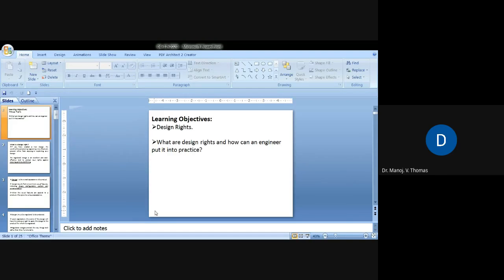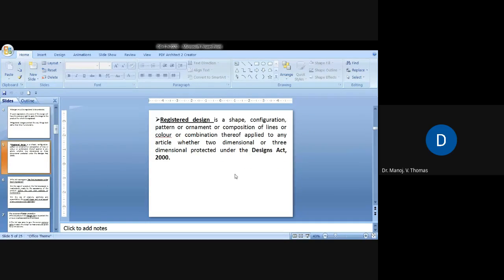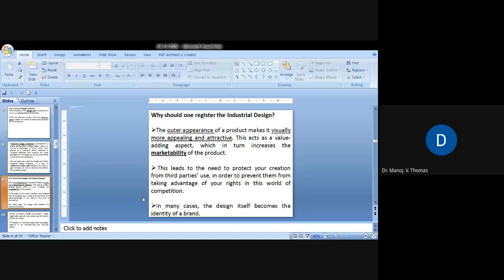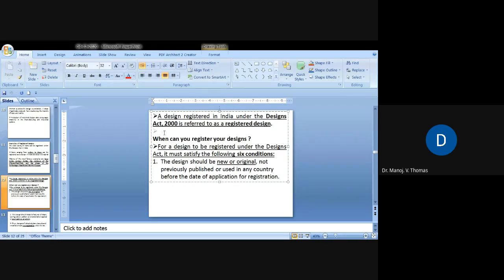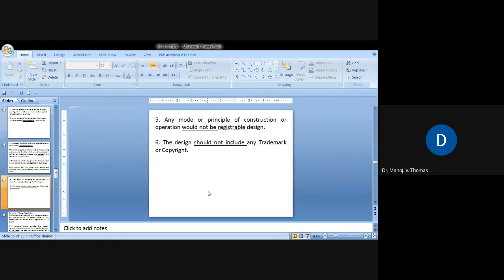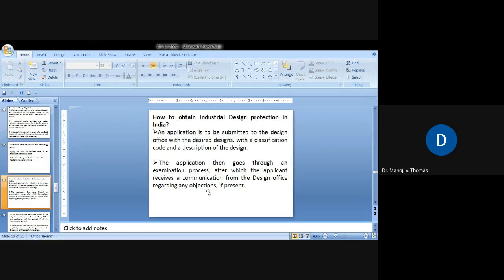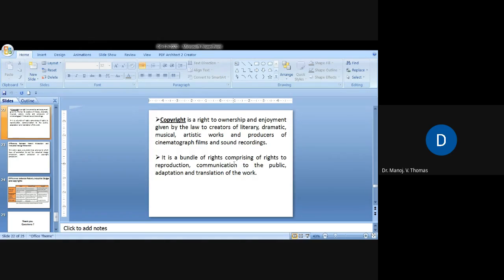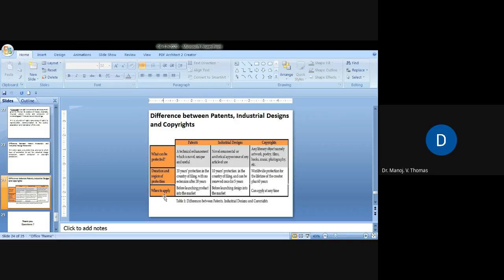04-12-2020 - Design Rights